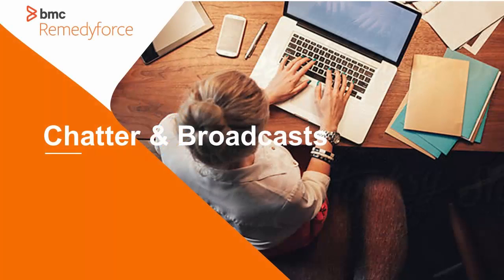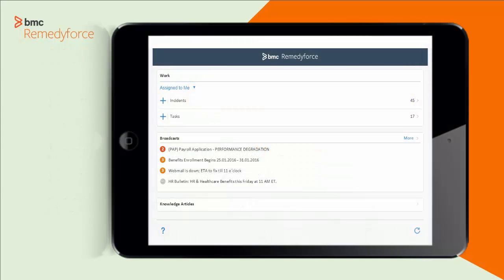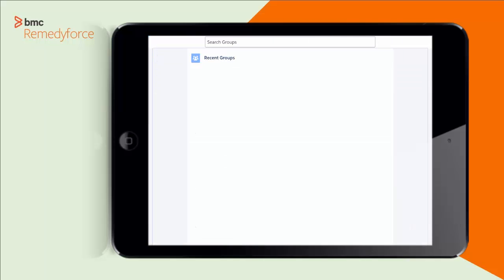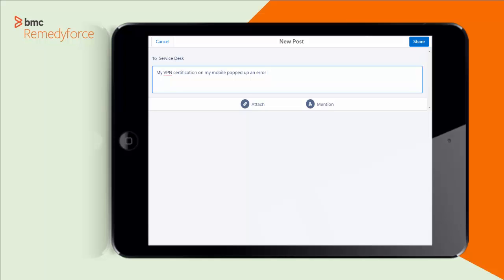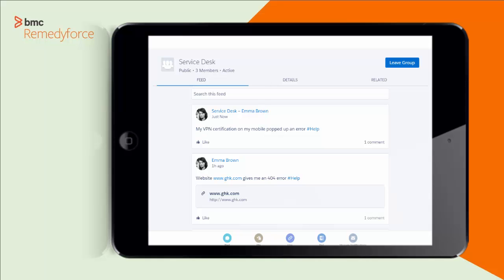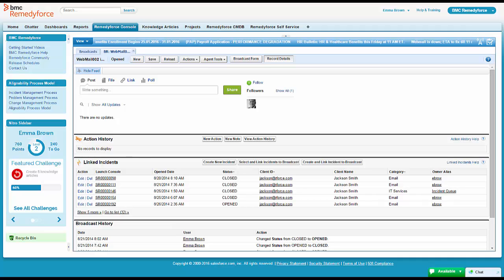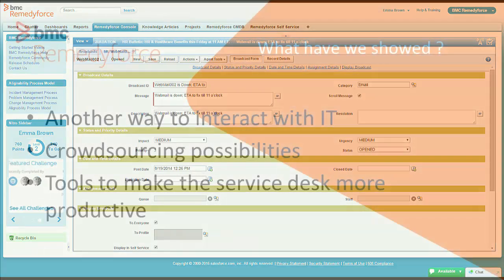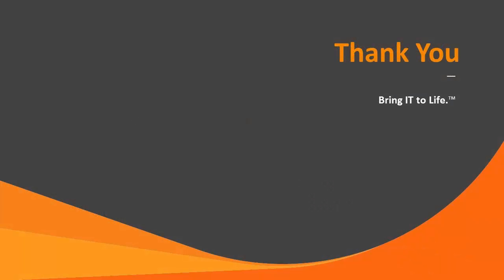BMC Remedyforce - Chatter & Broadcast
This short video walks you through a chatter incident using BMC Remedyforce and Salesforce1 application. We look at the situation from the perspective of a customer support executive using the application. This video shows how a service desk analyst can be more productive by making it easier to interact with IT in more than one way, leveraging crowd sources.